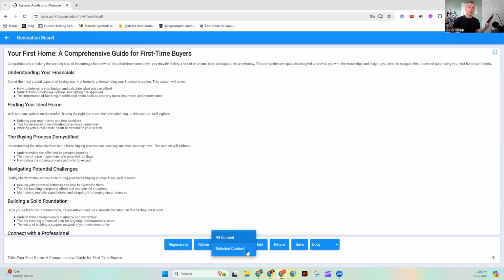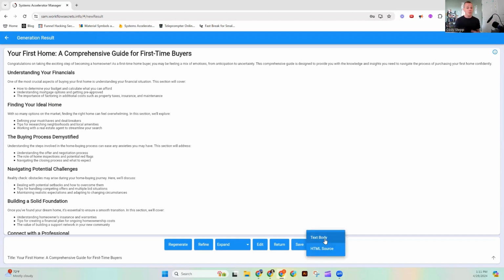Outline Content With SAM - Then Create Resources For Your Real Estate Website To Drive New Business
When you use SAM to create custom resources for your real estate business to drive website traffic to, it all starts with a strong outline. Here's how.